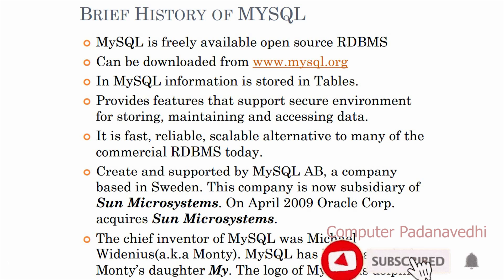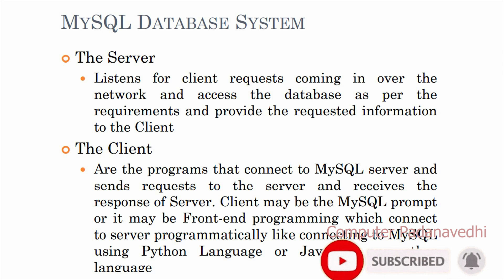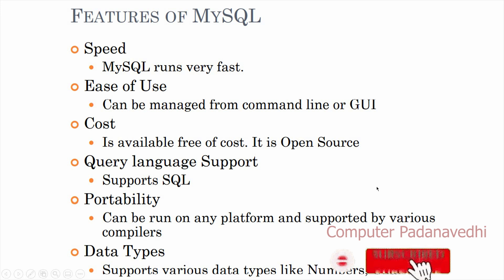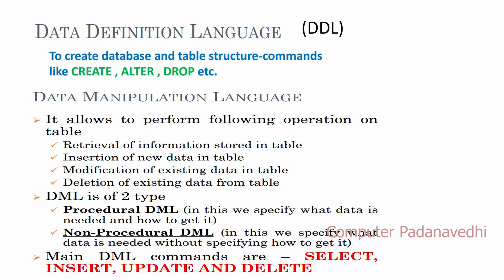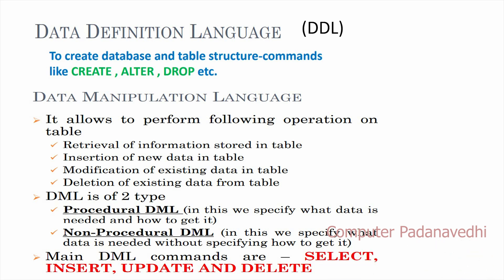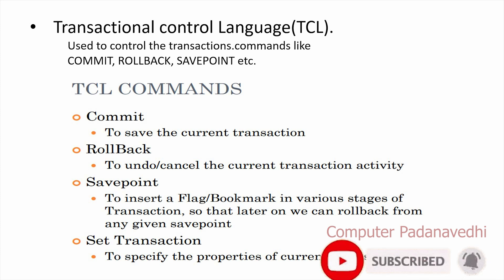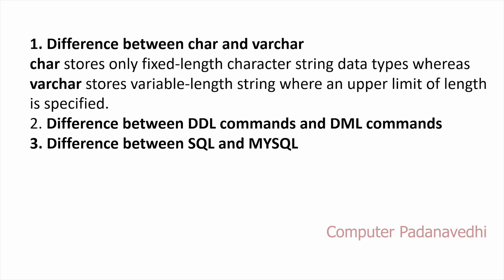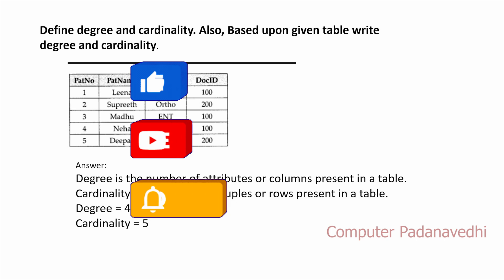MySQL "Introduction to concepts of Data types" | My SQL Tutorial in Malayalam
The mysql database is the system database.
Tables in the mysql database fall into these categories:
Grant System Tables.
Object Information System Tables.
Log System Tables.
Server-Side Help System Tables.
Time Zone System Tables.
Replication System Tables.
Optimizer System Tables.
Miscellaneous System Tables.
The MySQL server provides a database management system with querying and connectivity capabilities, as well as the ability to have excellent data structure and integration with many different platforms. It can handle large databases reliably and quickly in high-demanding production environments.
MYSQL Client are programs for communicating with the server to manipulate the information in the databases that the server manages. Example : mysql is the command line program that acts as  text-based front end for the server.
What are the main features of MySQL?
Open-Source. MySQL is open-source, which means this software can be downloaded, used and modified by anyone.
Quick and Reliable.
Scalable.
Data Types.
Character Sets.
Secure.
Support for large databases.
Client and Utility Programs.
SQL is a query programming language that manages RDBMS. MySQL is a relational database management system that uses SQL. SQL is primarily used to query and operate database systems. MySQL allows you to handle, store, modify and delete data and store data in an organized way.
A data definition language (DDL) is a computer language used to create and modify the structure of database objects in a database.
A data manipulation language (DML) is a family of computer languages including commands permitting users to manipulate data in a database. This manipulation involves inserting data into database tables, retrieving existing data, deleting data from existing tables and modifying existing data.
TCL stands for Transaction Control Languages. These commands are used for maintaining consistency of the database and for the management of transactions made by the DML commands. A Transaction is a set of SQL statements that are executed on the data stored in DBMS.
In MySQL there are three main data types: string, numeric, and date and time.
A CHAR field is a fixed length, and VARCHAR is a variable length field. This means that the storage requirements are different - a CHAR always takes the same amount of space regardless of what you store, whereas the storage requirements for a VARCHAR vary depending on the specific string stored.
DDL stands for Data Definition Language. DML stands for Data Manipulation Language. DDL statements are used to create database, schema, constraints, users, tables etc. DML statement is used to insert, update or delete the records.
Degree in SQL could be defined as the total number of entities that are involved in the relationship and it is usually 2 (binary relationship), and there is a possibility of Unary, and higher degree relationships can exist.
In SQL (Structured Query Language), the term cardinality refers to the uniqueness of data values contained in a particular column (attribute) of a database table. The lower the cardinality, the more duplicated elements in a column.

Index
00:00 Introduction to MySQL in Malayalam | CBSE Getting started with Informatics Practices IP with Python in Malayalam
00:10 Brief History of MYSQL in Malayalam | CBSE Informatics Practices IP with Python in Malayalam
01:10 MySQL Database System in Malayalam | CBSE Informatics Practices IP with Python in Malayalam
01:20 The Server on MySQL in Malayalam | CBSE Informatics Practices IP with Python in Malayalam
01:35 The Client on MySQL in Malayalam | CBSE Informatics Practices IP with Python in Malayalam
02:35 Features of MySQL in Malayalam | CBSE Informatics Practices IP with Python in Malayalam
03:15 Difference between SQL and MySQL in Malayalam | CBSE Informatics Practices IP with Python in Malayalam
04:10 Data Definition Language (DDL) in MySQL in Malayalam | CBSE Informatics Practices IP with Python in Malayalam
05:10 Data Manipulation Language (DML) in MySQL in Malayalam | CBSE Informatics Practices IP with Python in Malayalam
06:15 Transactional Control Language (TCL) in MYSQL in Malayalam | CBSE Informatics Practices IP with Python in Malayalam
07:10 Transactional Control Language Commands in My SQL in Malayalam | TCL Commands in MySQL in Malayalam
07:20 MySQL Datatypes in MySQL in Malayalam | CBSE Informatics Practices IP with Python in Malayalam
08:35 Difference between CHAR and VARCHAR in MySQL in Malayalam | CBSE Informatics Practices IP with Python in Malayalam
08:45 Difference between Data Definition Language commands (DDL commands) and Data Manipulation Language commands (DML Commands) in MySQL in Malayalam | CBSE Informatics Practices IP with Python in Malayalam
09:13 Define degree and cardinality in MySQL in Malayalam | CBSE Informatics Practices IP with Python in Malayalam